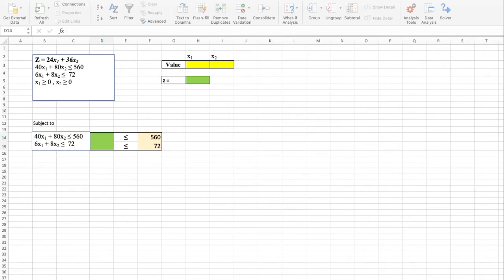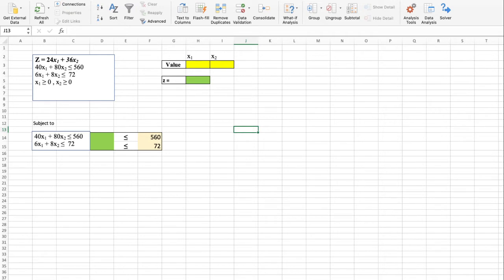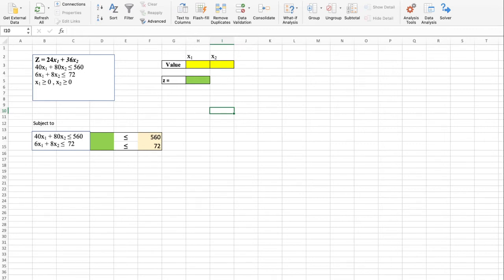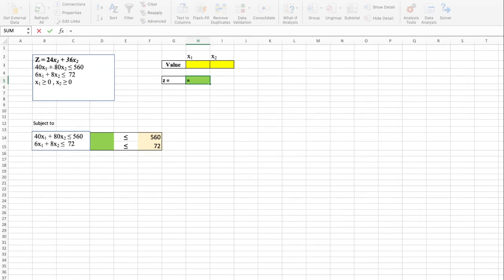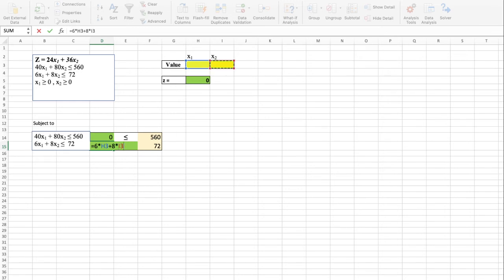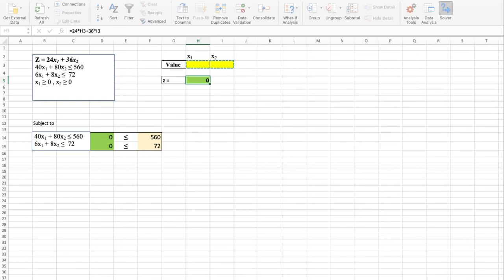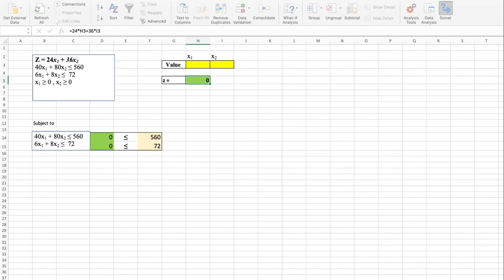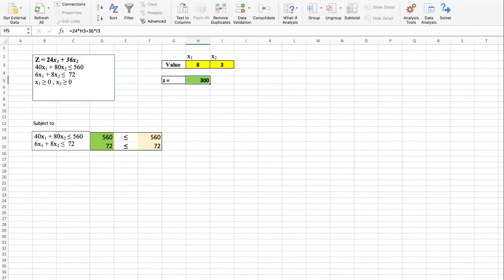Maximisation using excel solver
Maximisation using excel solver | Aravind TS